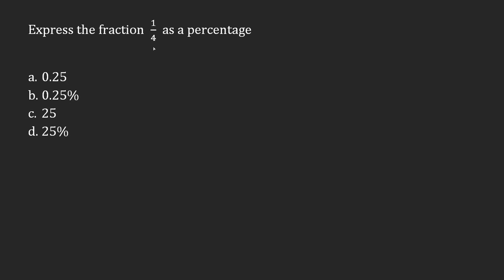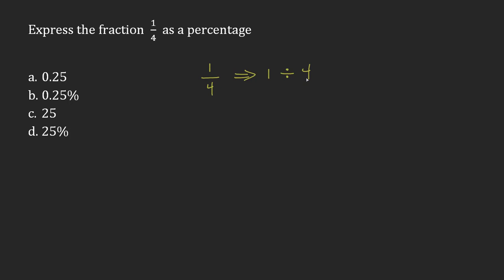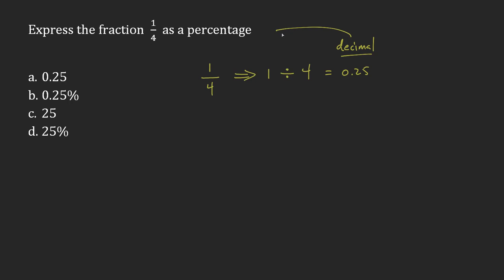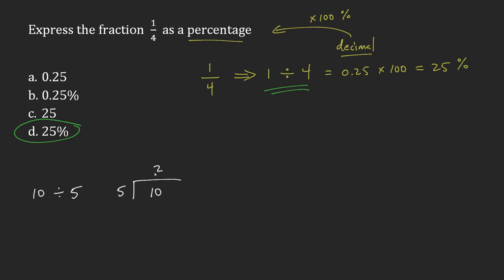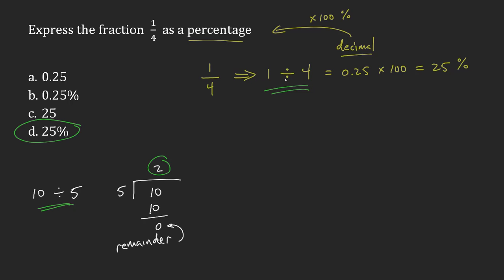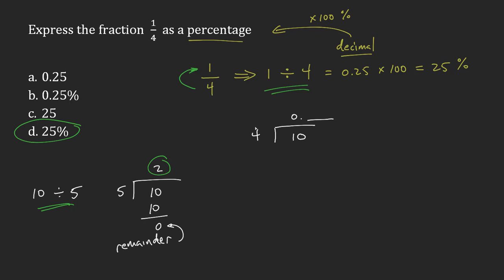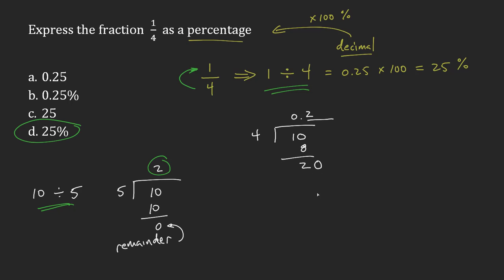Appendix A Order of Operations 13